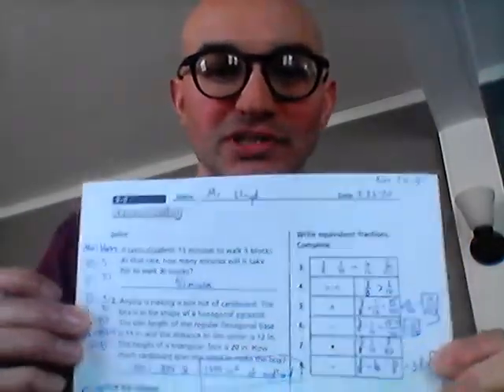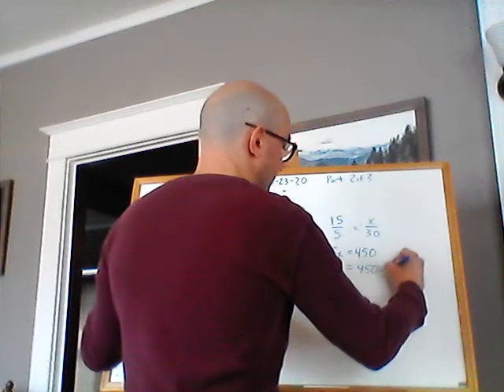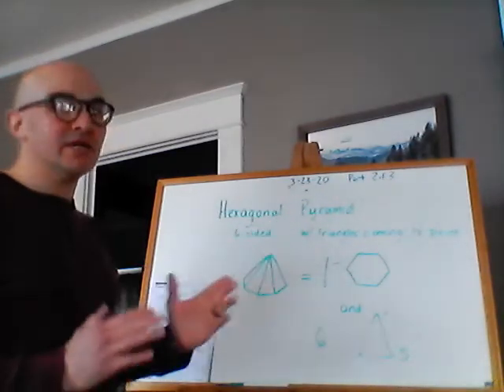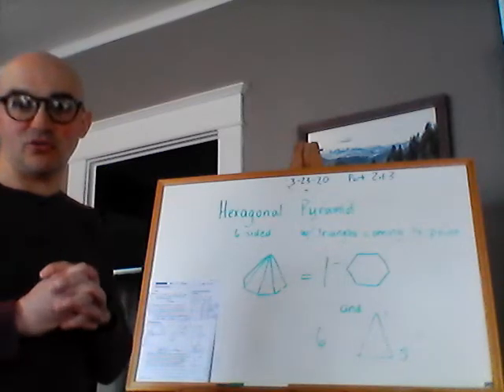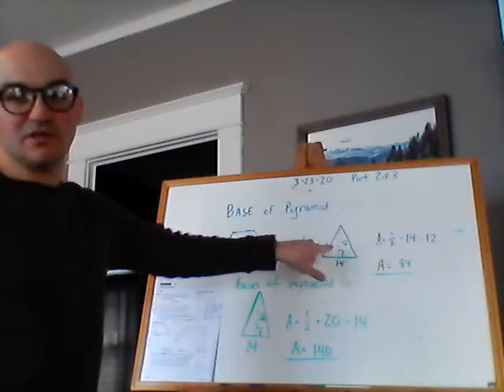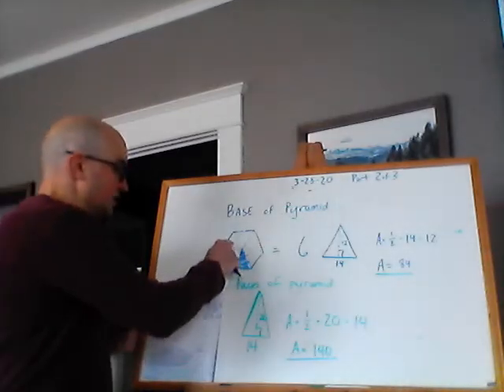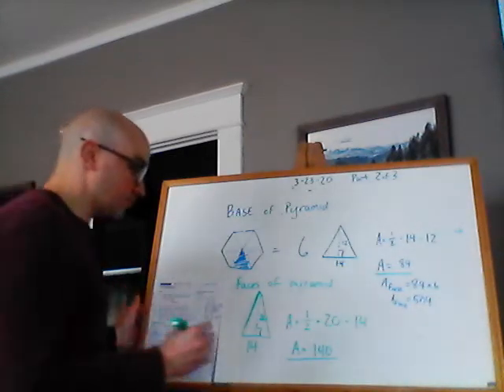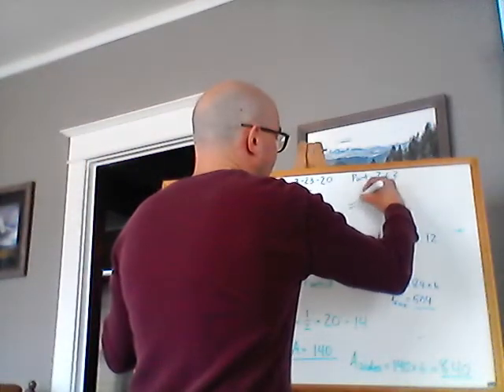Solutions 3-23-20 part 2 of 3